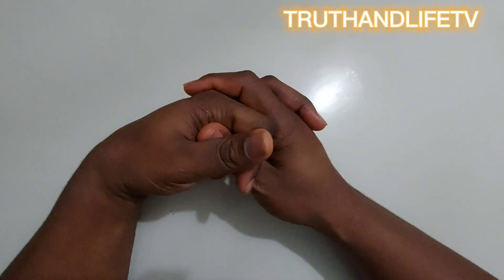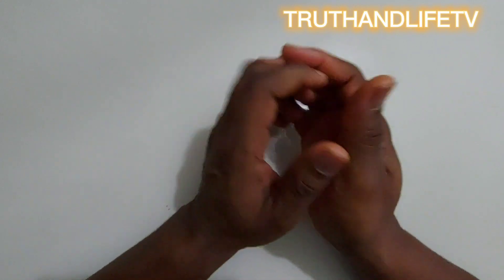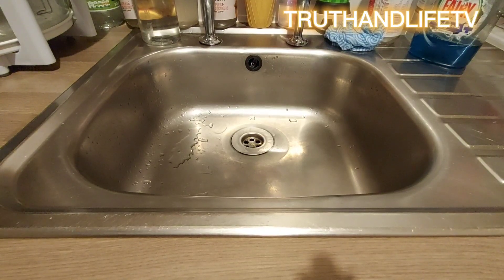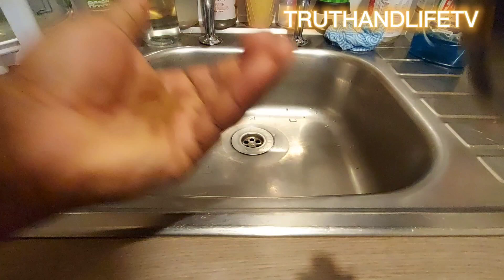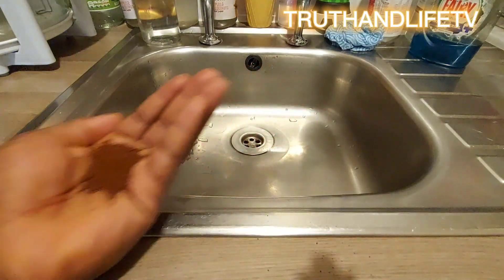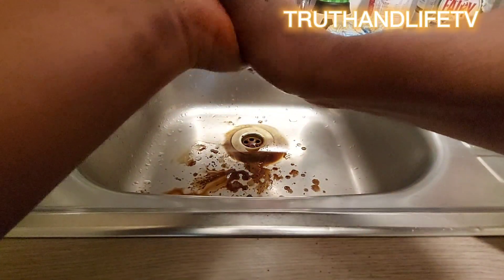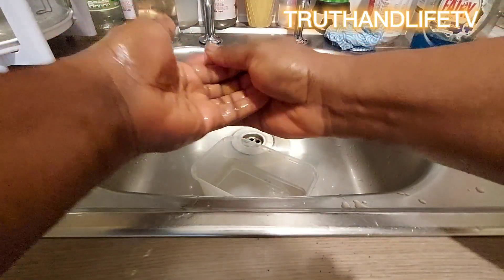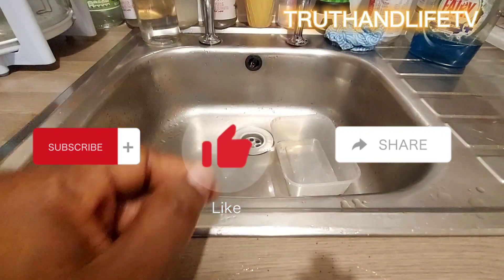Psalms Coffee And Cinnamon For Abundance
if you have a need for prayer? then let's join our faith together send an email
to:
i do not give phone numbers or whatsapp pls beware of scammers.